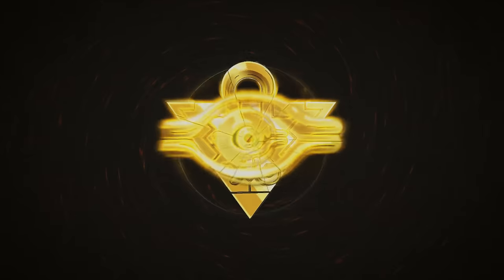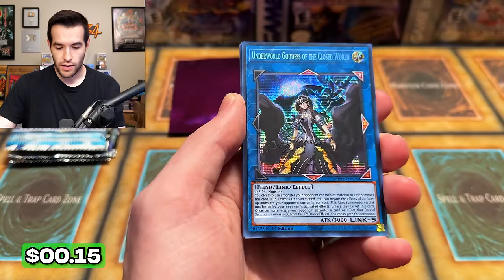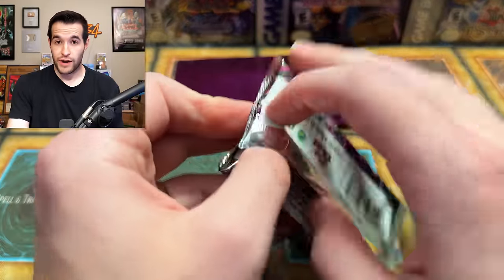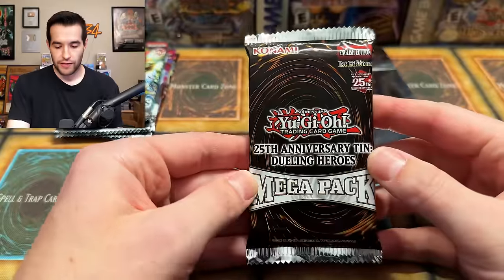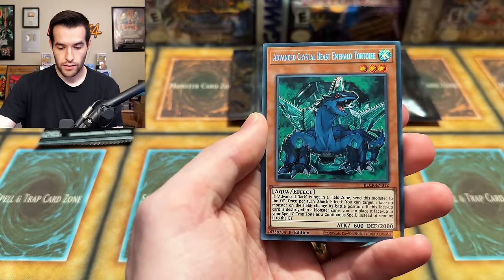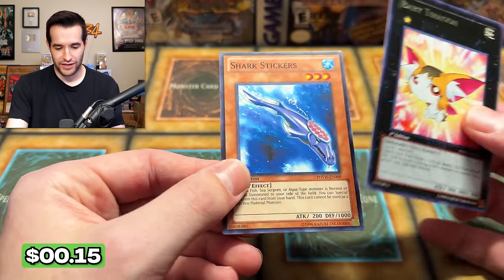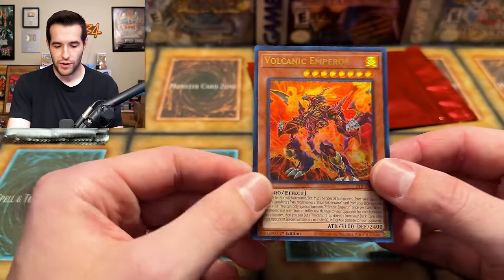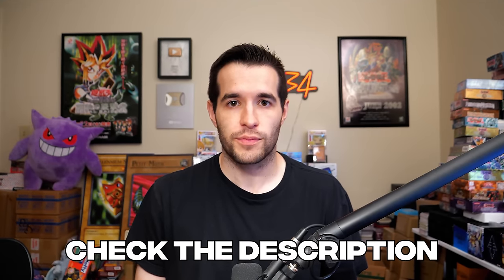NEW Ruxin 2.0 Mystery Packs Are HERE! (Special Wave 2)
Get your Ruxin Mystery Packs HERE!

➤TCGPlayer Link!